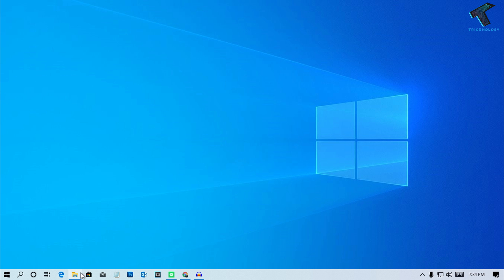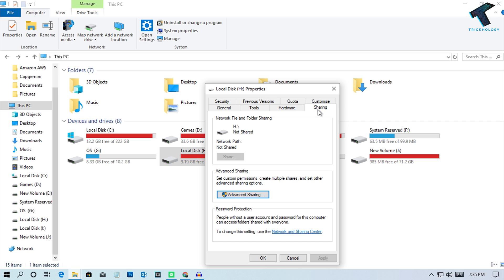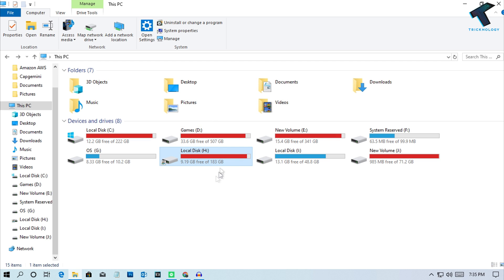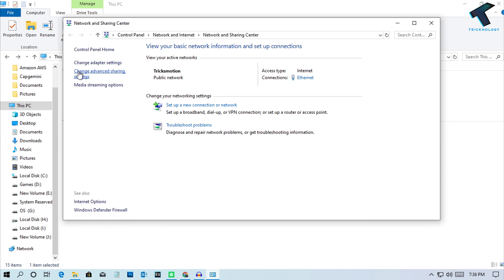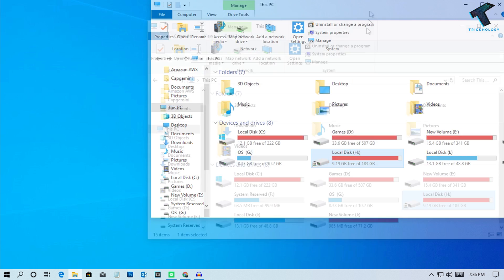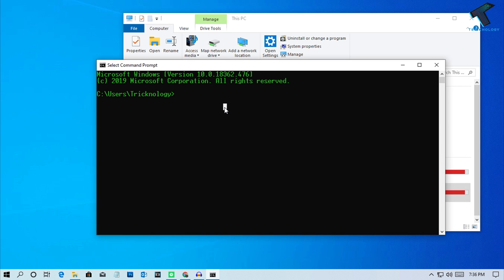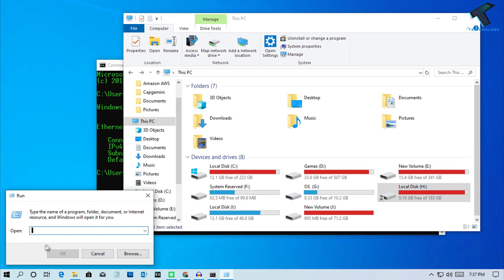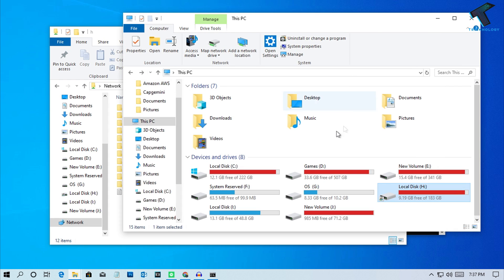How To Share Files/Folders/Drives Over A Home WiFi Network | Windows 10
In this video, I will show you guys how to share your computer or laptops files, folder or drives over your home wifi network.